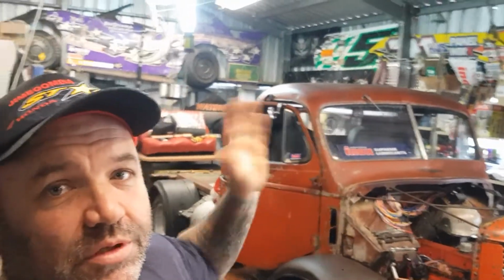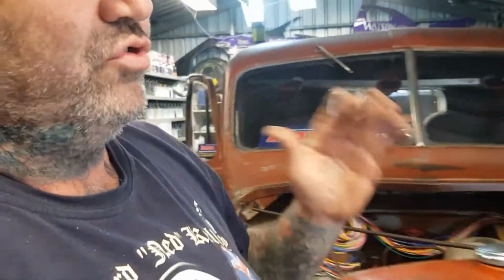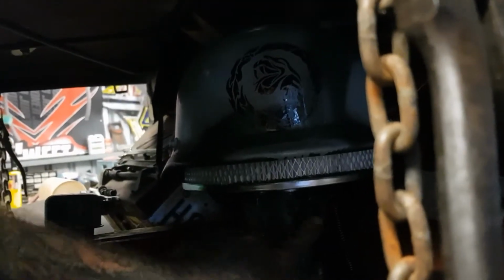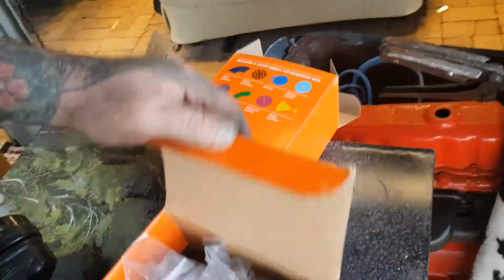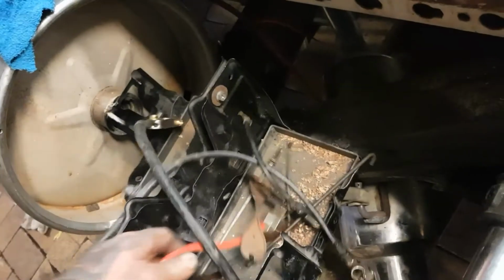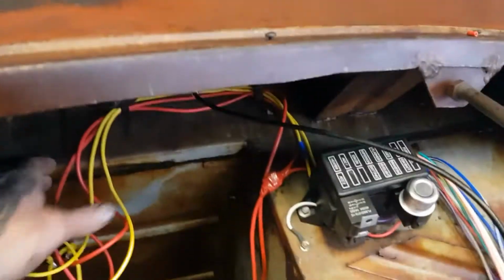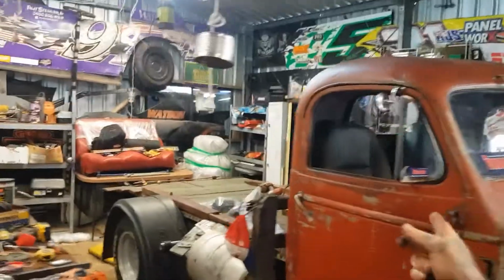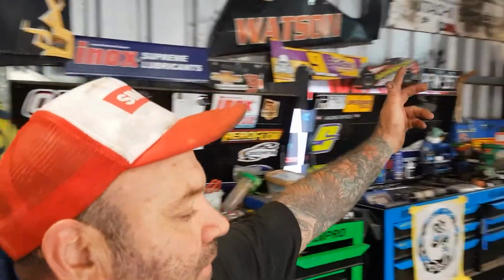final touches on the ratrod under $5000 budget build holden Bedford ep 40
we are nearly finished the ratrod under $5000 build on the 1939 bedford truck were the cab sat rotting away stuck in the dirt in the middle of Australia for over 60 years  to now were we have resurected it into a nearly completed truck